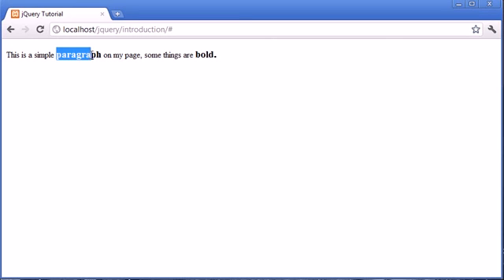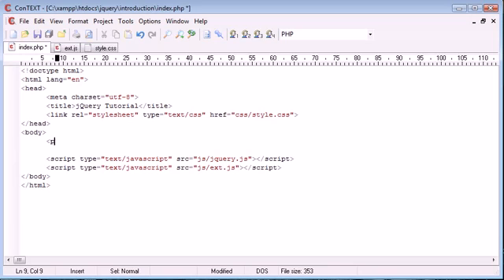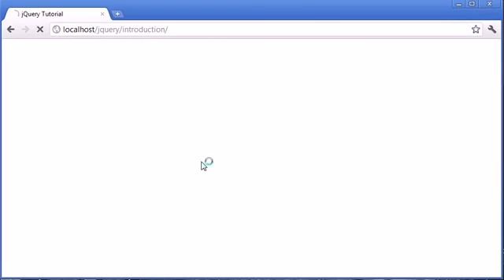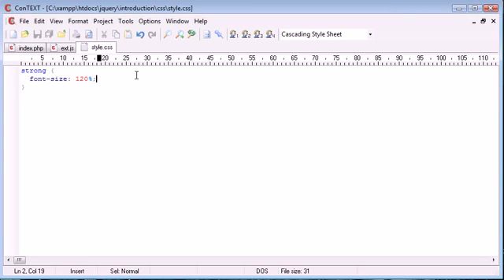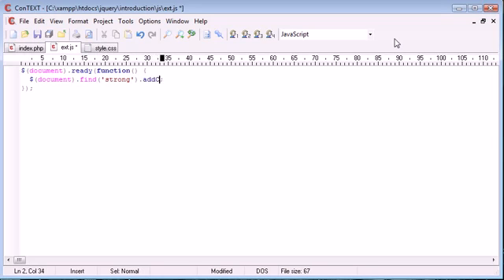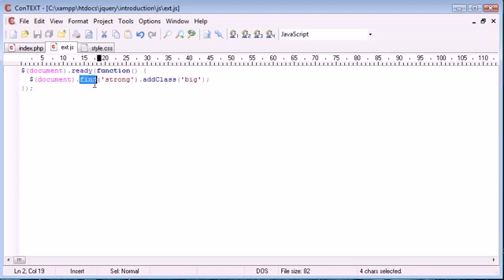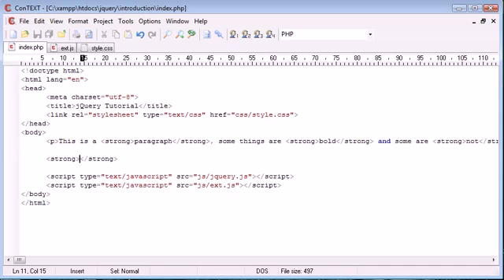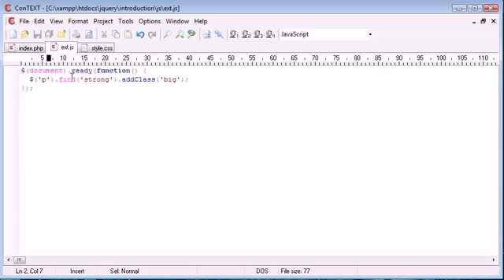jQuery Tutorial 64 find YouTube